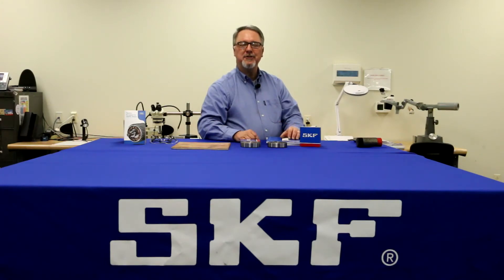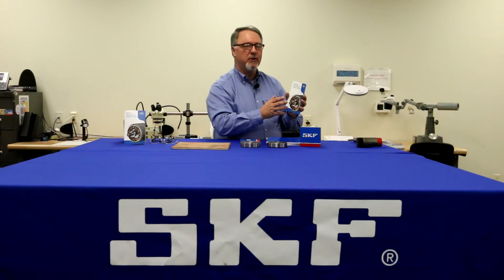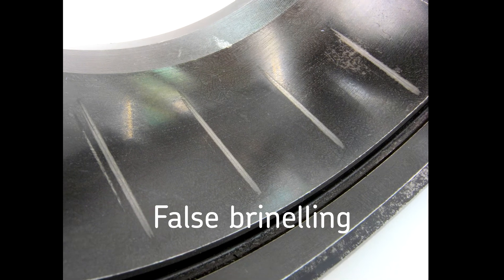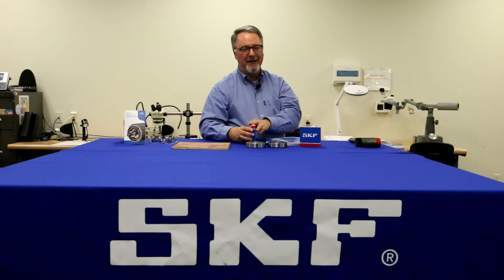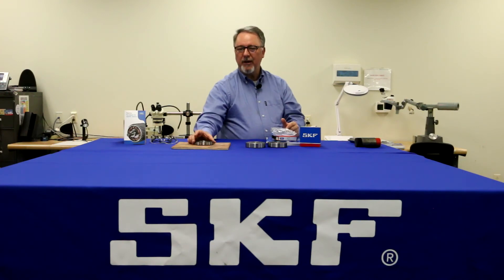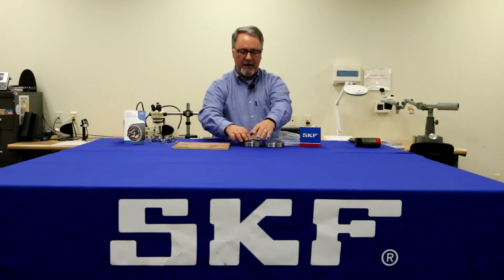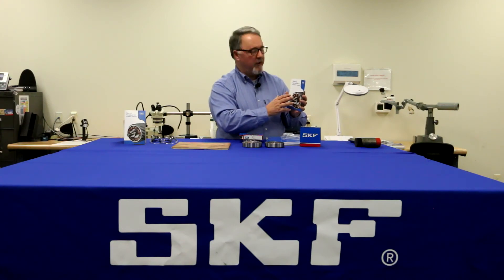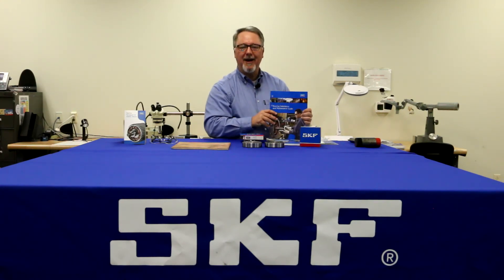Handle With Care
Bearings are precision components. Learn how to treat them properly in this video.